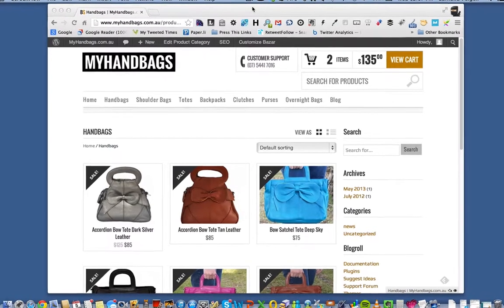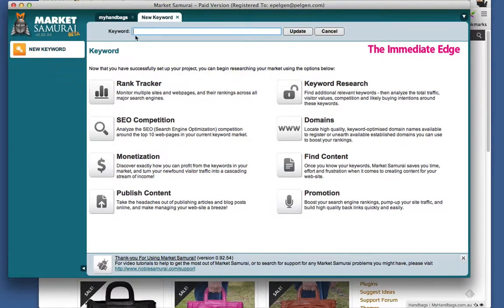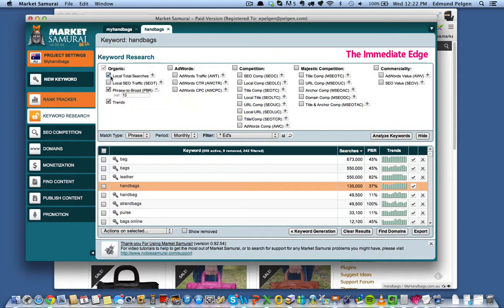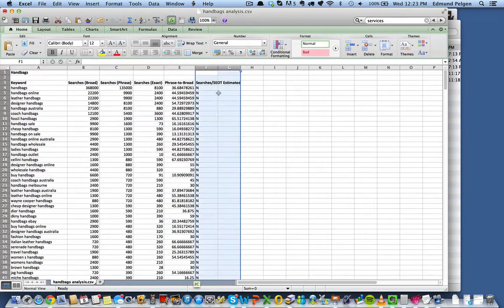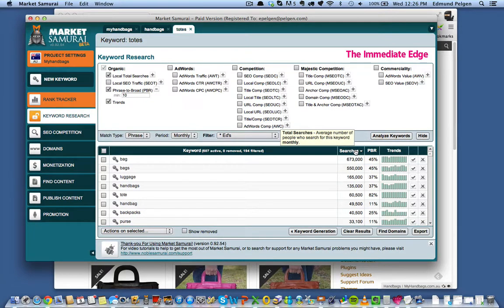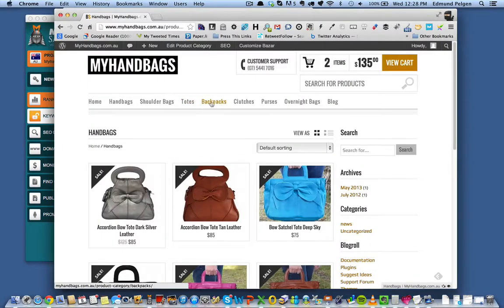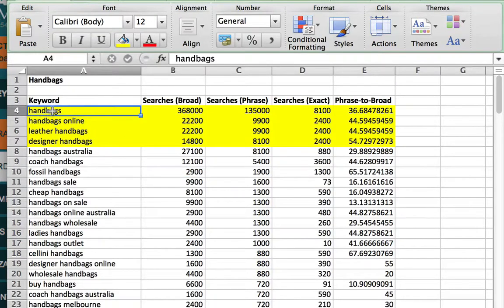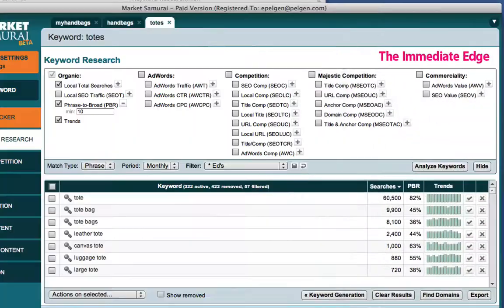How to Do Keyword Research with Market Samurai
In this video I show you how I do keyword research for a website using Market Samurai, my keyword research tool of choice.